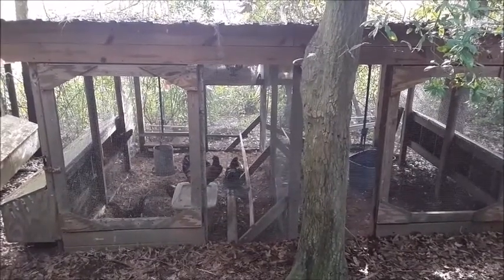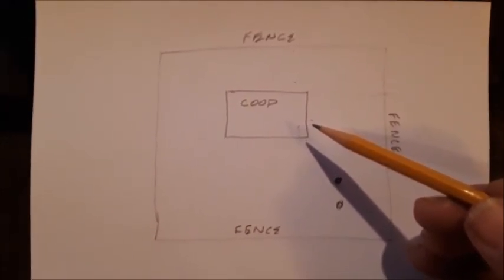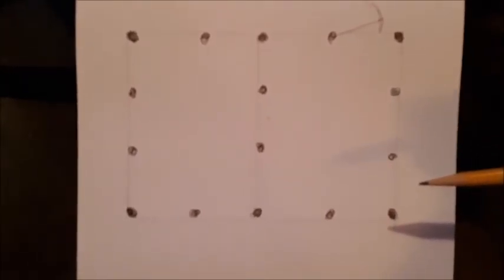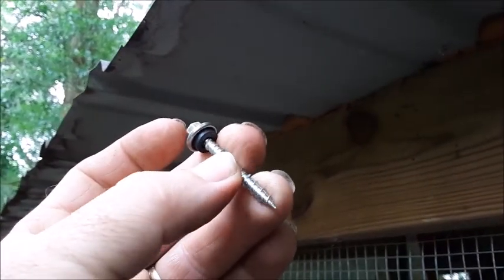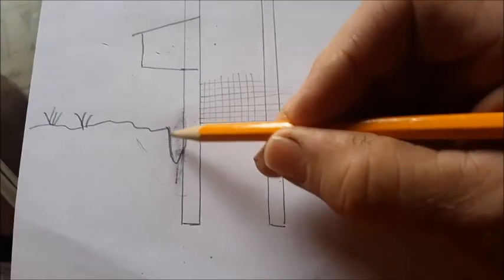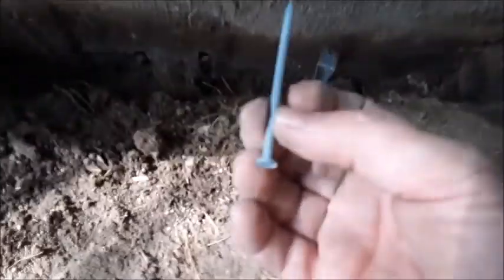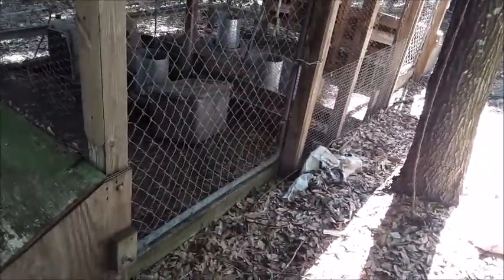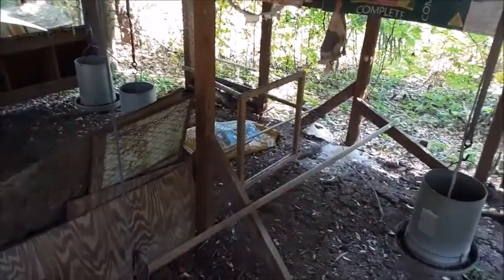How Build a Chicken Coop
In this video we will show you how to build a chicken coop.  We have a small farm and have been doing chickens for 15 years.  Of the five coops we have build in that time we have learned things that worked well and others that didn't work so well.  This video will show you how to build the structure of the coop while explaining some of the reasons we chose our designs.  As an added bonus we will share with you a encouraging word of what the Lord has done for you and I.